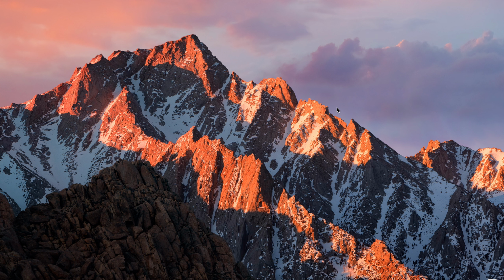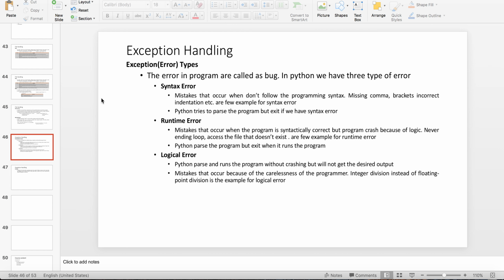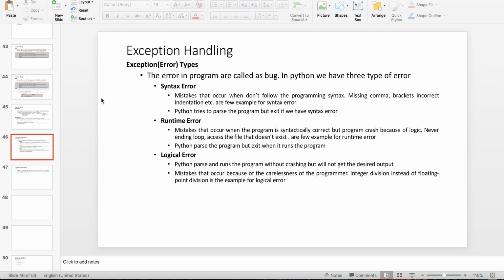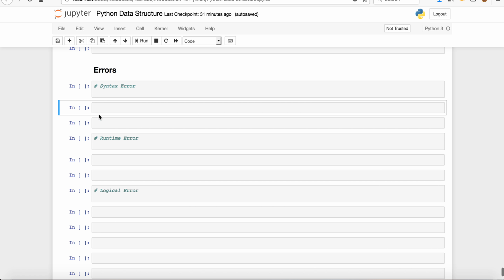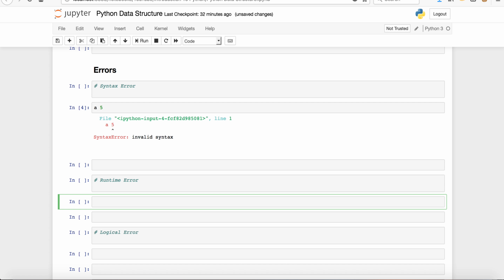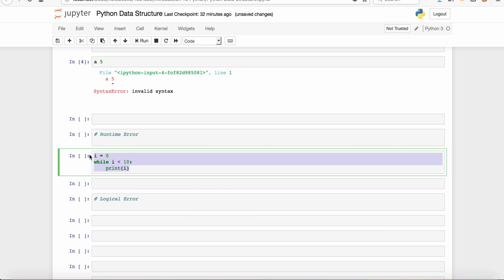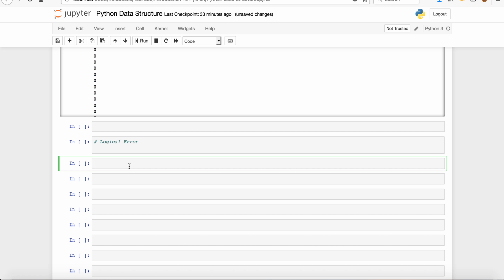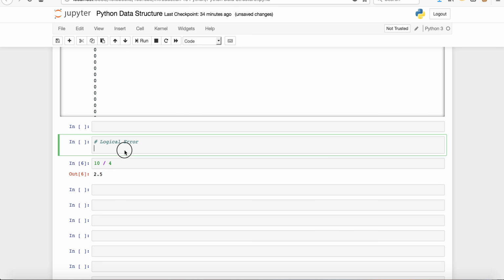15 Exception Handling